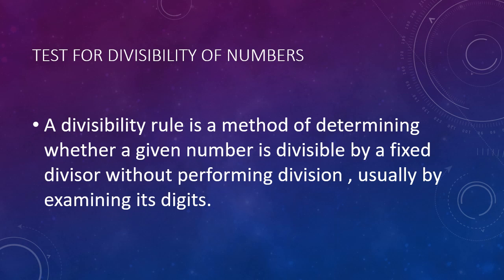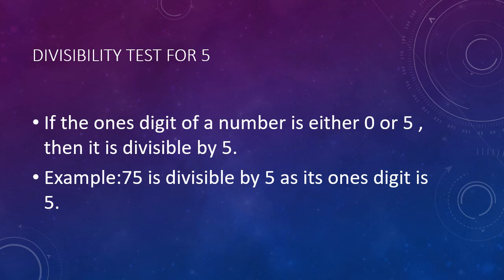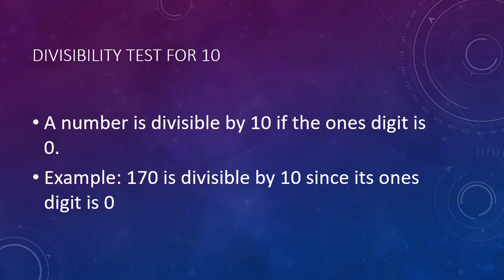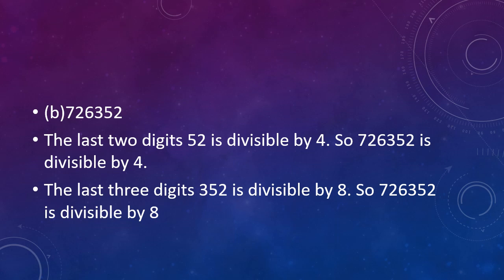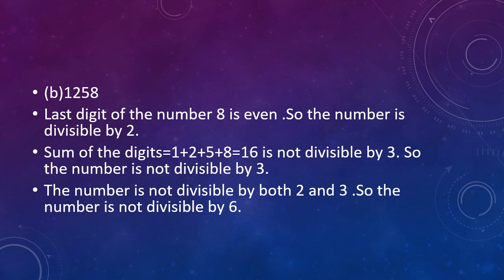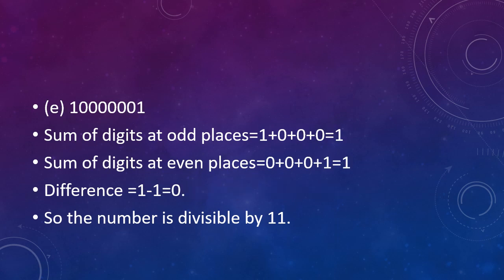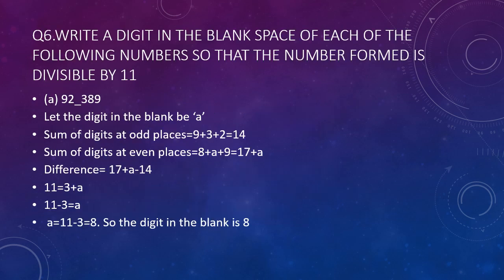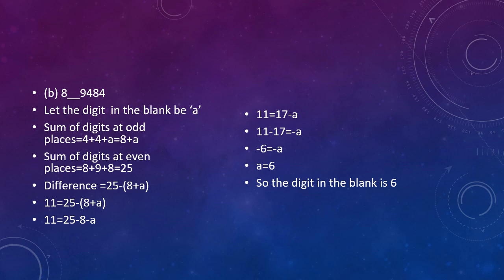Std 6 # Mathematics # Chapter 3 # Part 2